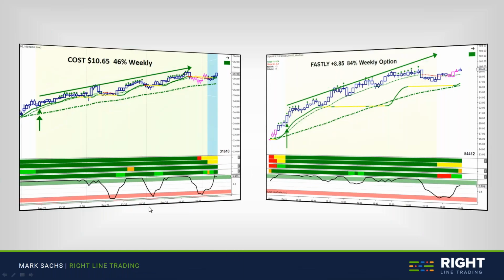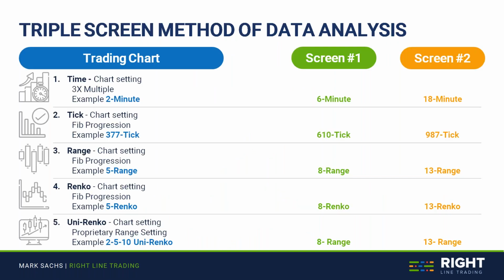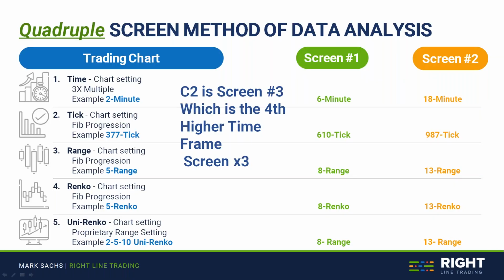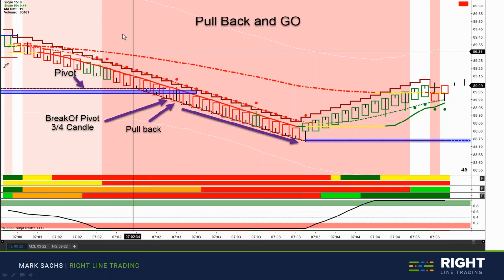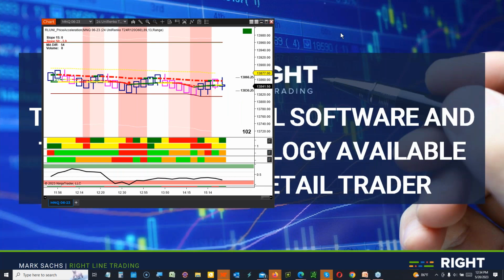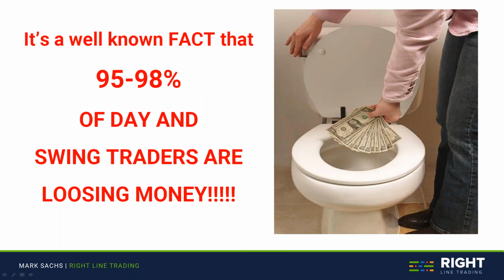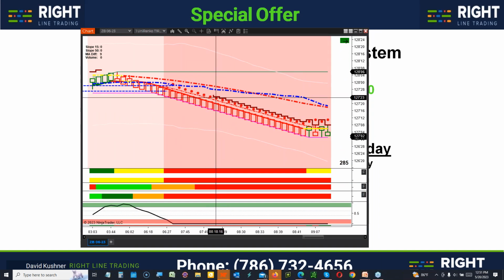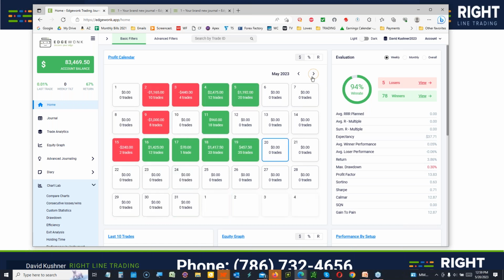Funded Prop Trader Reveals His Winning Strategy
Trade without gimmicks or phony, "hacks".